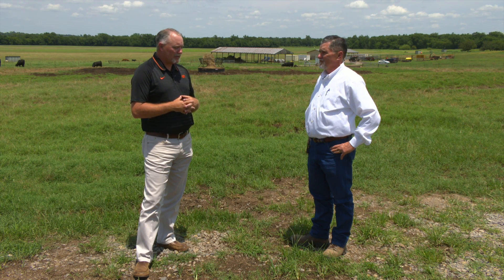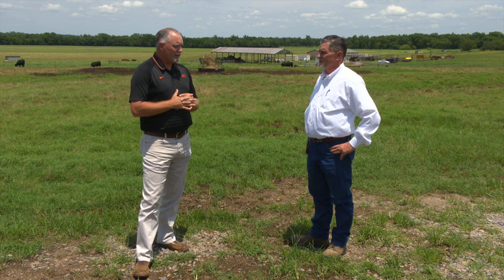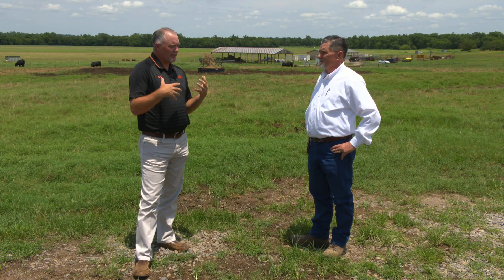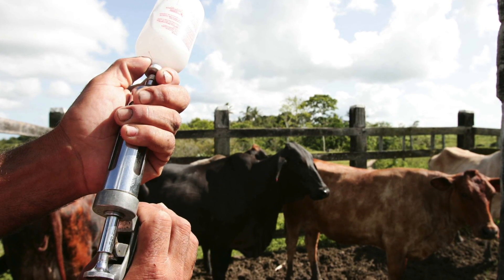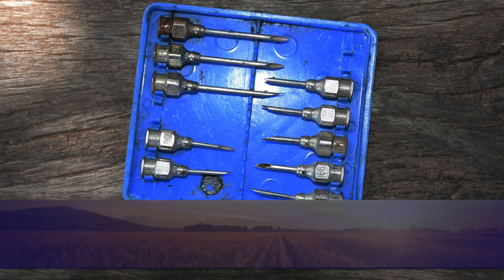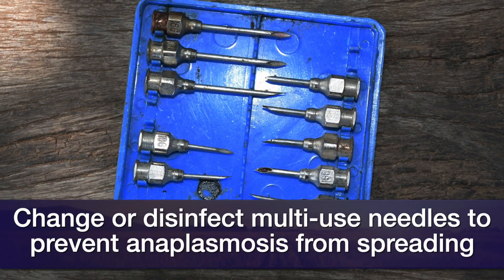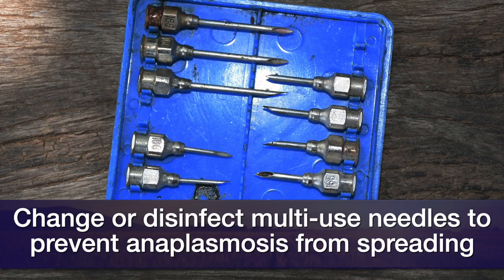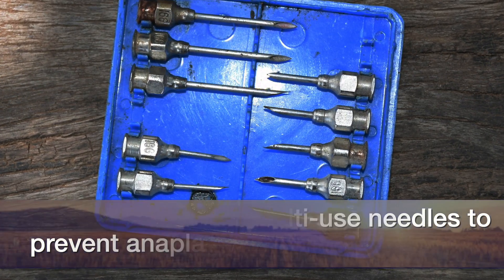Cow-Calf Corner - Anaplasmosis (7/31/21)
Justin Talley has information on anaplasmosis.